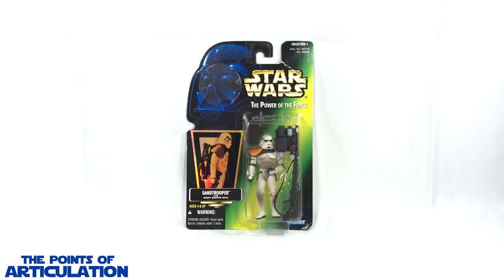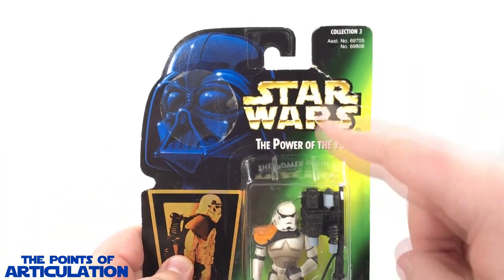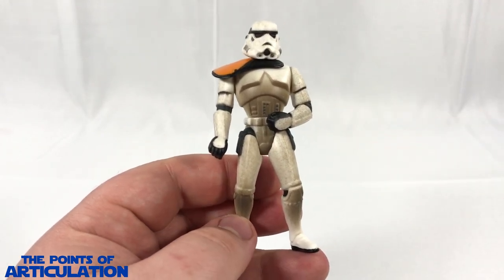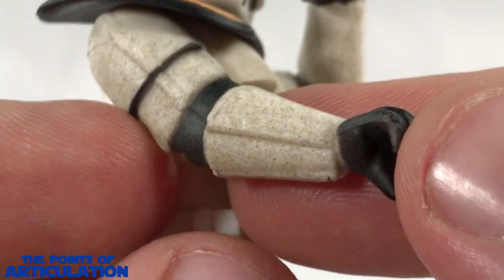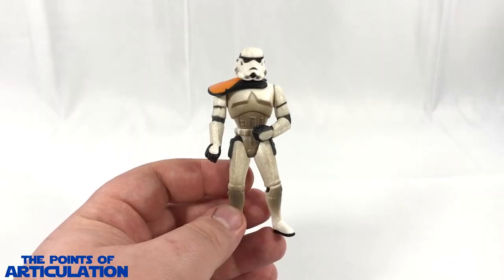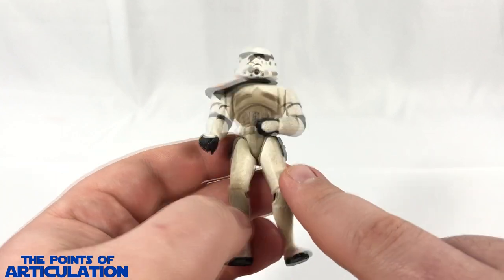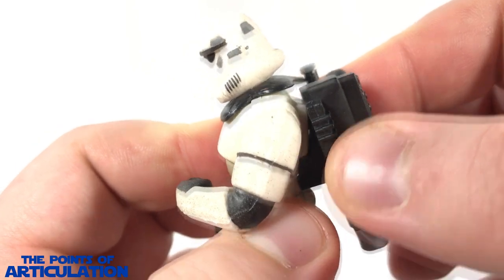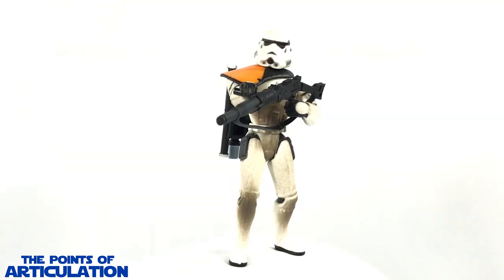Star Wars The Power of the Force Sandtrooper Figure Review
Today I am looking at The Power of the Force Sand Trooper! Hope you enjoy the review!